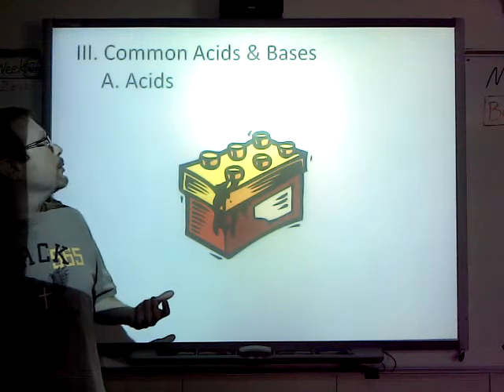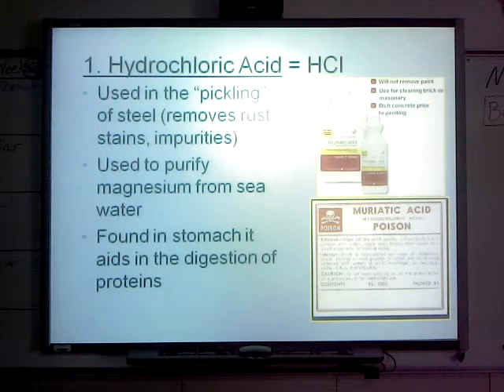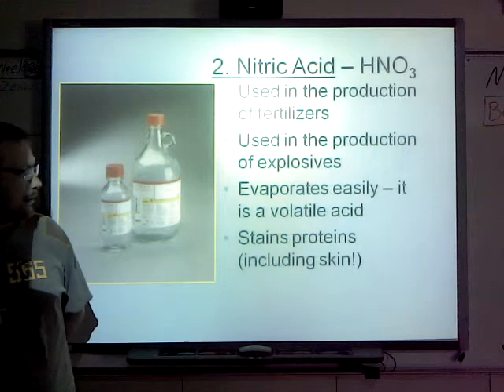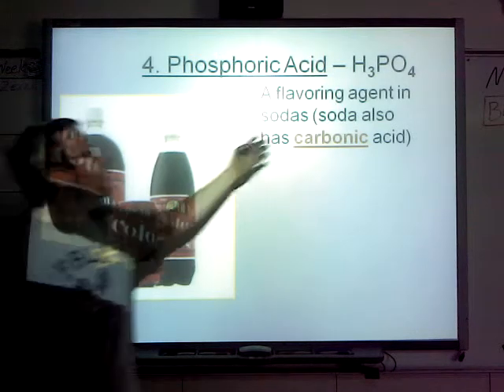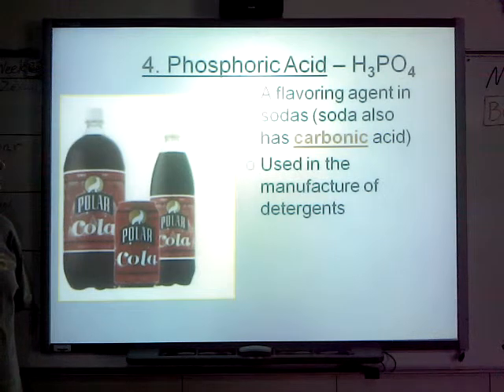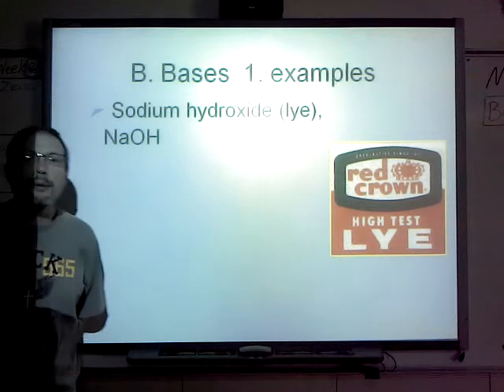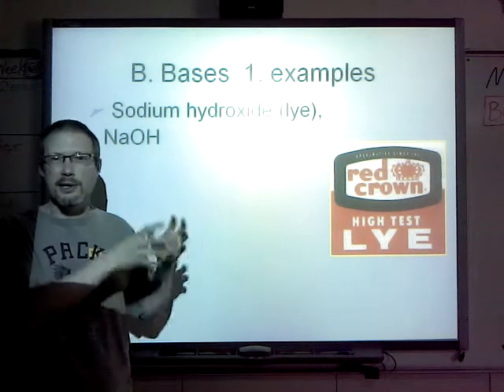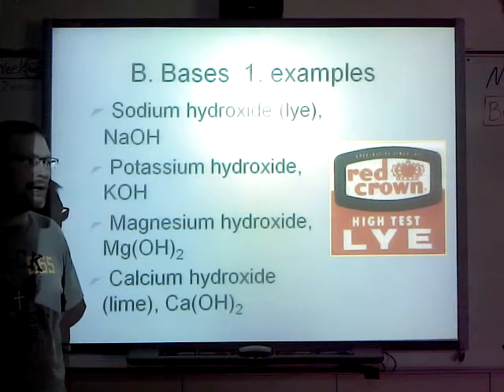Unit 13 Acids & Bases part 3